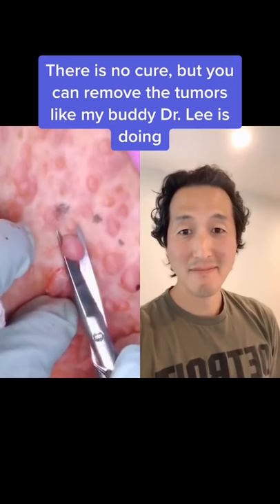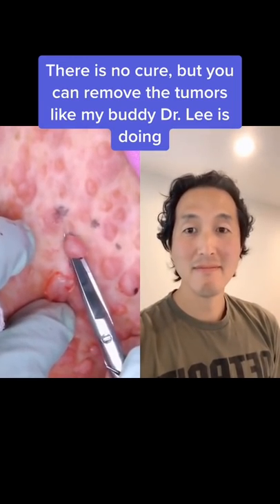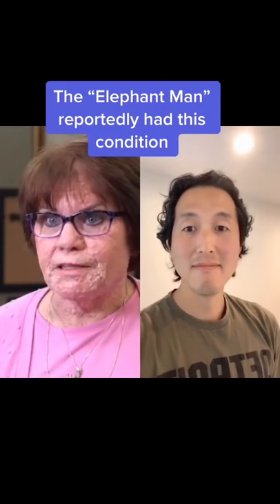Reacting to Dr. Pimple Popper- Extreme Neurofibromatosis